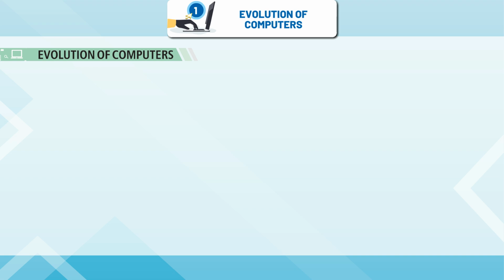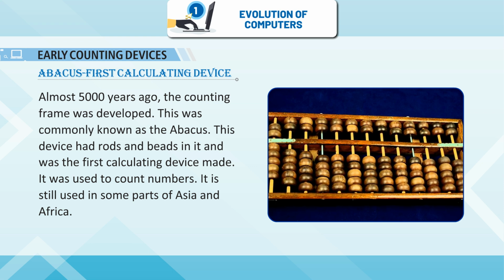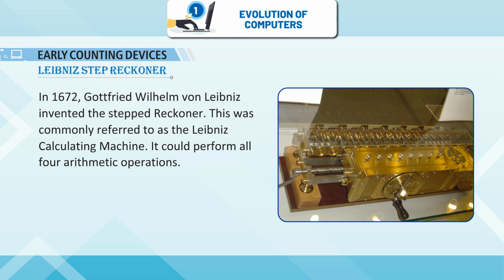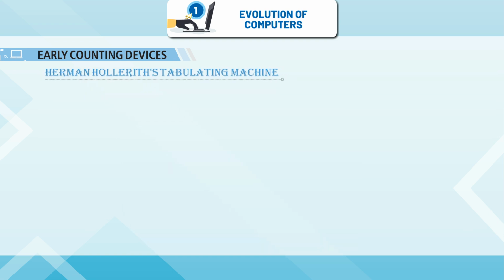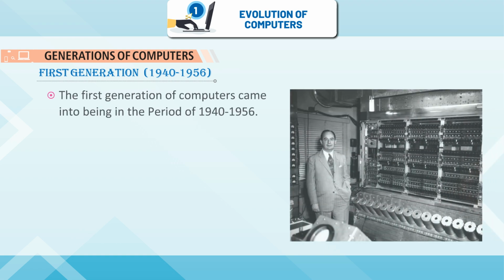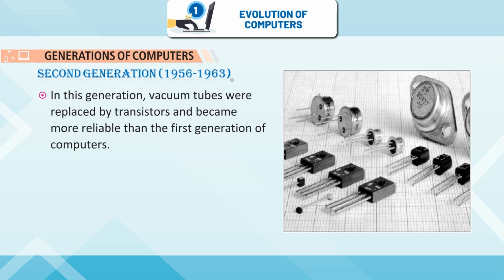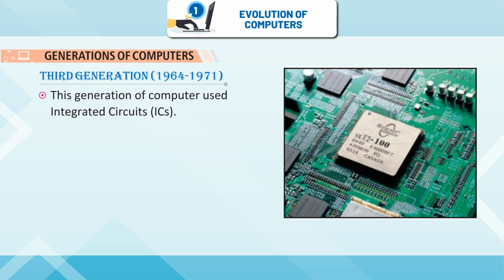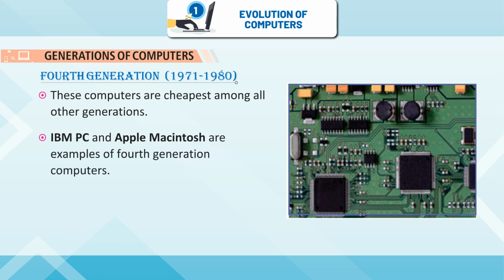Evolution of Computers - Kaizen Core Class 5